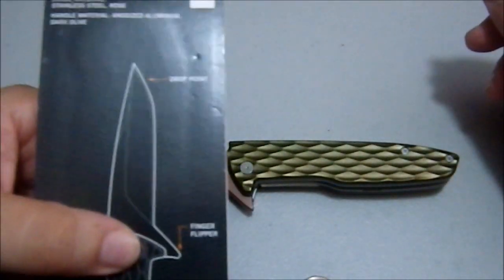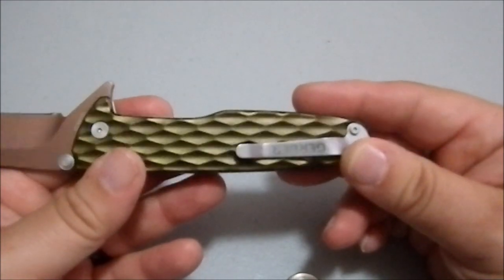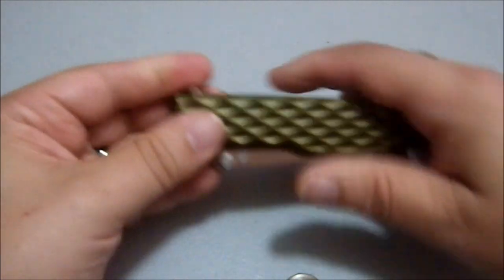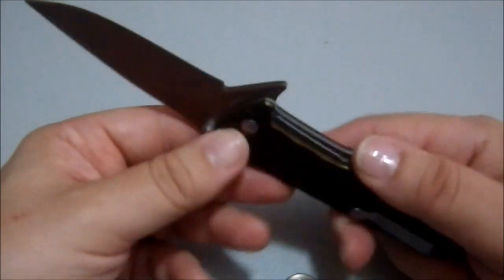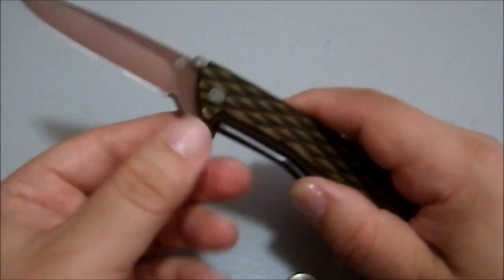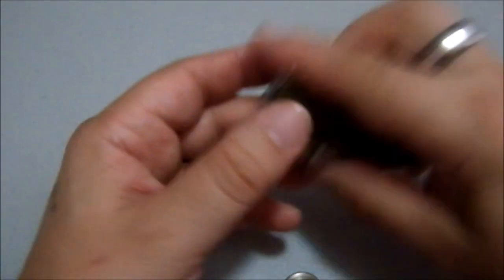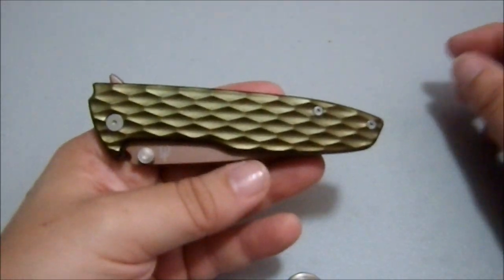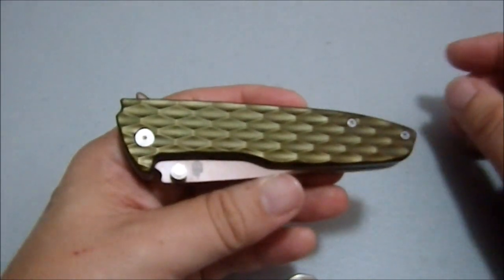Gear Talk: Gerber One Flip